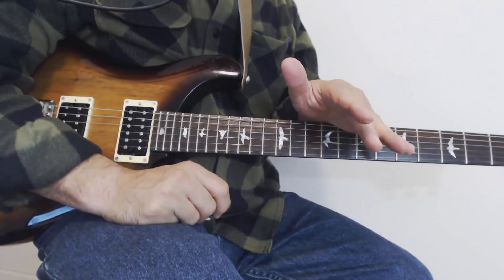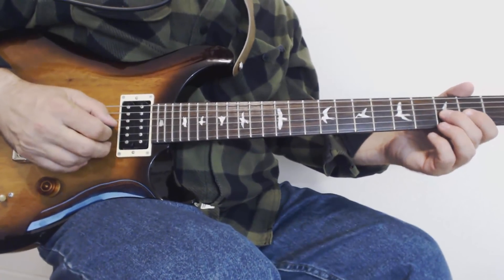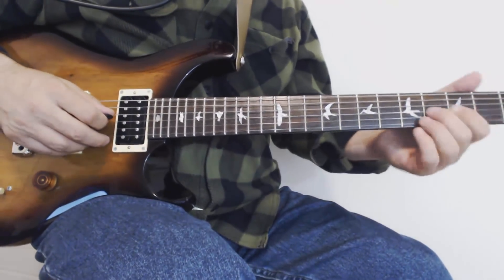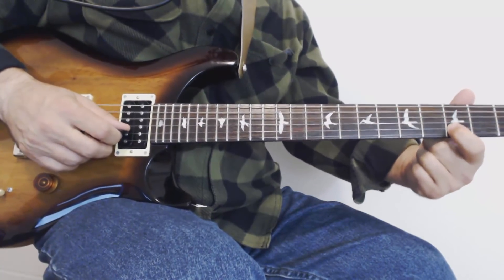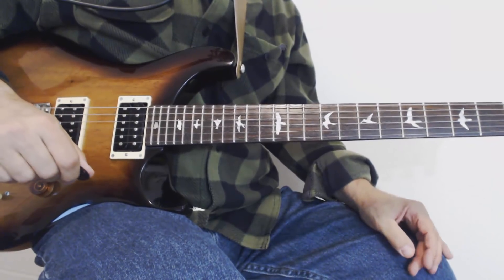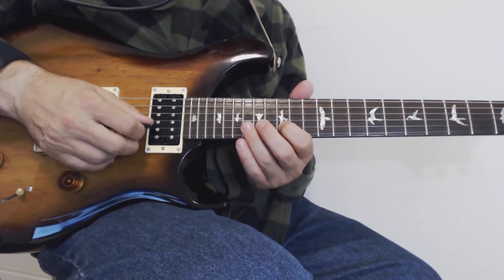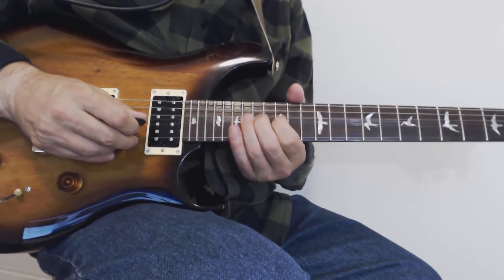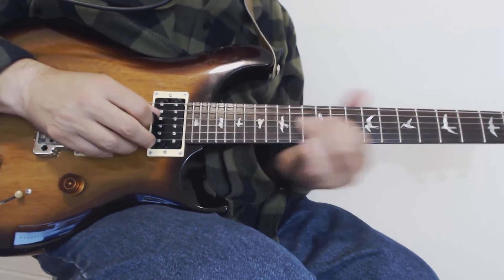Sitting On Top of the World Guitar Lesson | Clapton's Live Outro Solo | with TAB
This is Eric Clapton’s version of the Big Ending from Cream’s “Sitting on Top of the World” from their Goodbye album.

"Big endings. Lots of spitting, swearing, death... eye contact and thumping".
—Roger Taylor on how Queen ended their songs live

There are many ways to end a song. Sometimes you just play the final note and end it there. Perhaps your guitarist or saxophonist holds a note and the song fades out as that note plays, or perhaps the band keeps playing and the song slowly fades out. A Big Rock Ending is for when none of that will do. Instead, the band drops the tempo and starts jamming out in a flurry of musical craziness, ending with a final note or riff to let everyone know it is over. Frequent features of the Big Rock Ending include the guitarist going absolutely nuts and improvising wildly, the drummer doing a roll on the cymbals and/or the toms, and if it's hard rock or metal, the singer screams at a high pitch until the end.